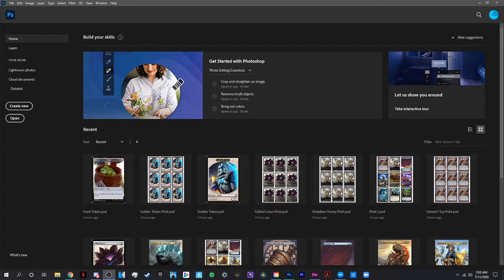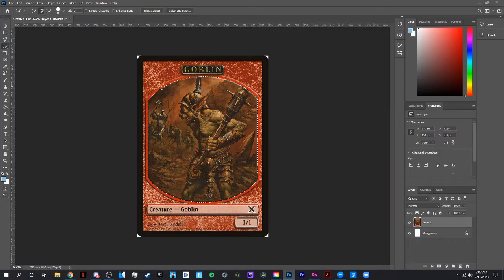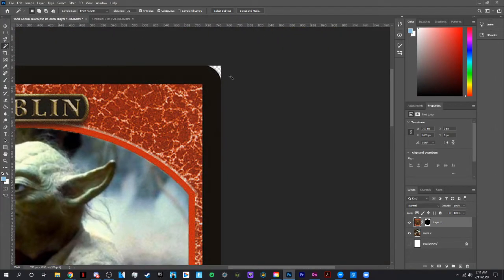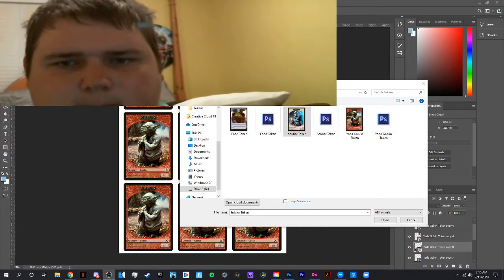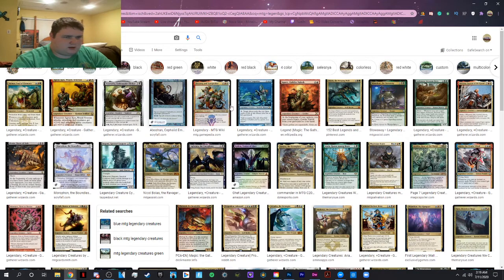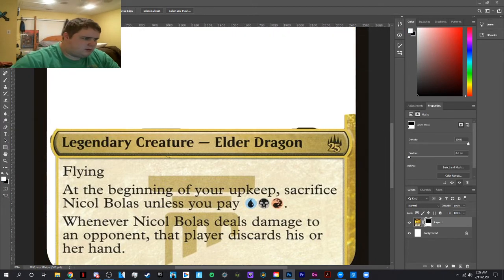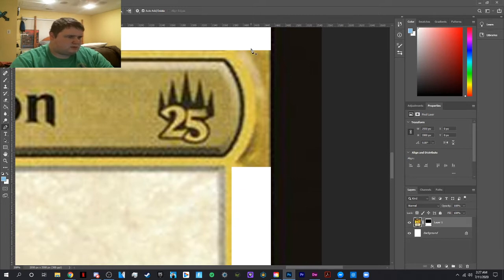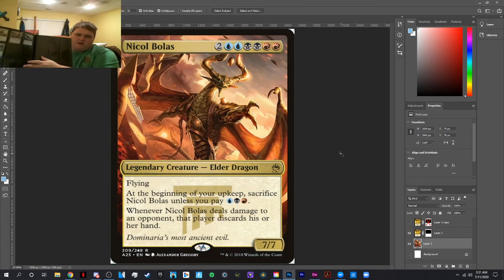How to make Custom Tokens and Proxies